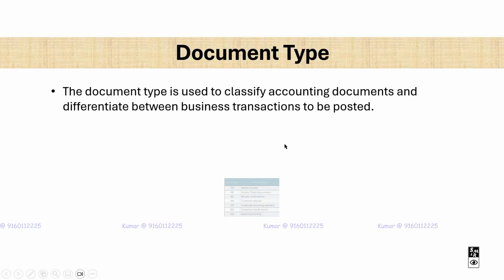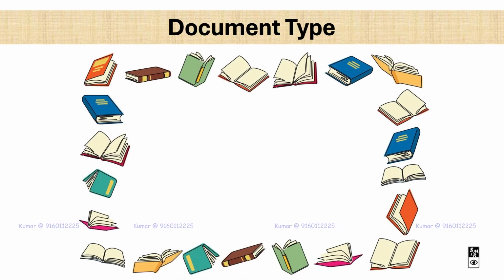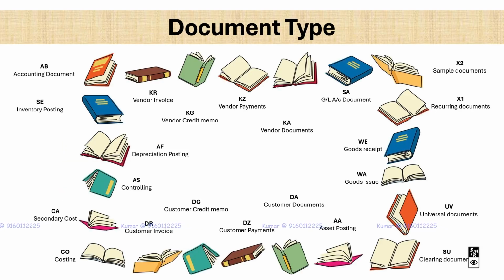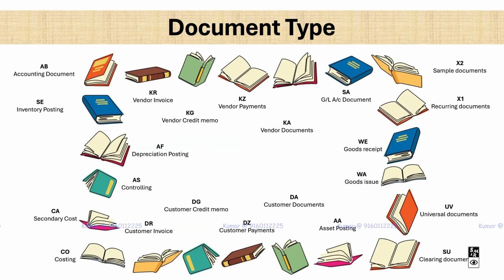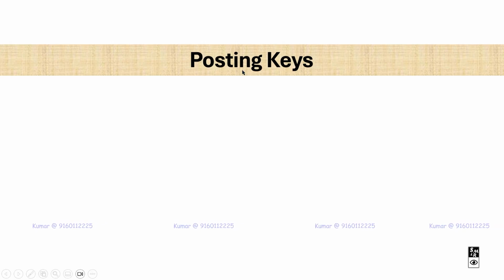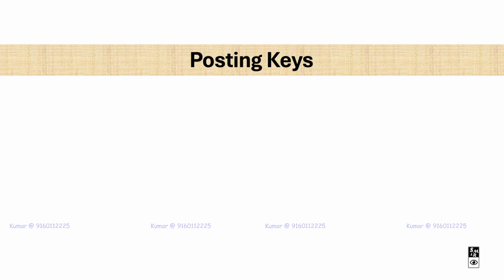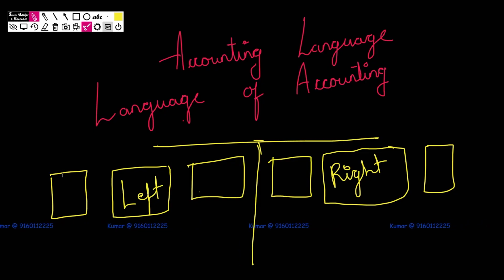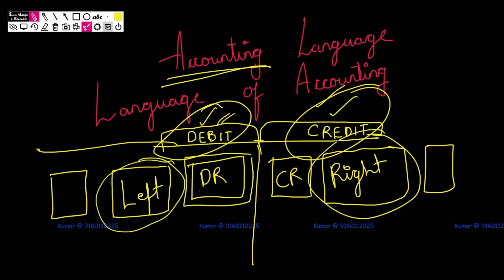Day 7 - Basics of Accounting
Hi Viewers, In this video we will understand basics of accounting, depreciation, assets, liabilities, expenses which are used to understand posting keys concept in SAP S4Hana FICO